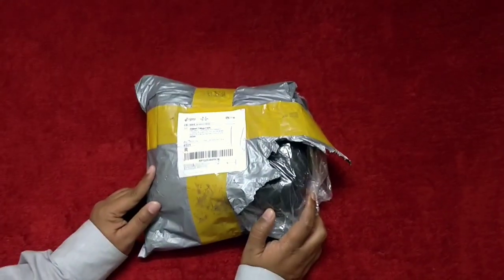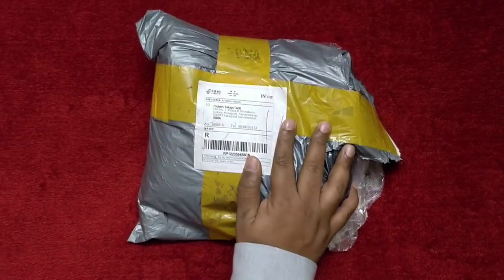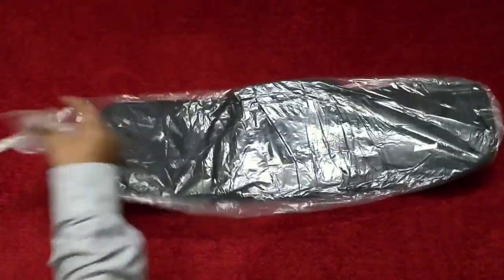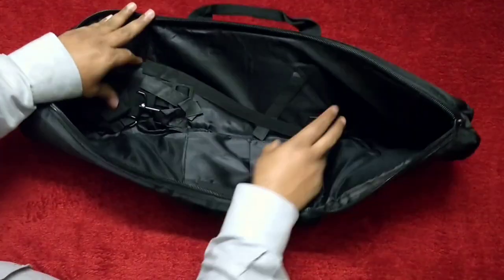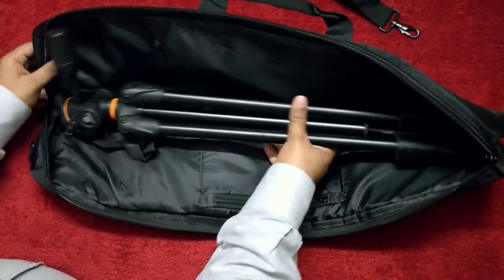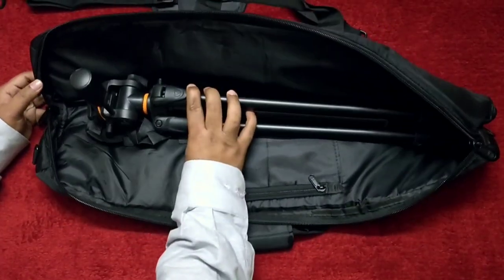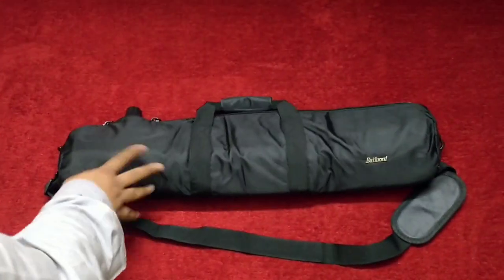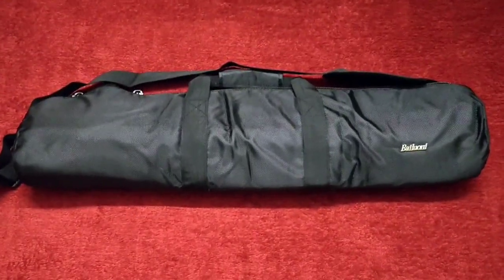Bailuoni Tripod Bag Unboxing and Review in English